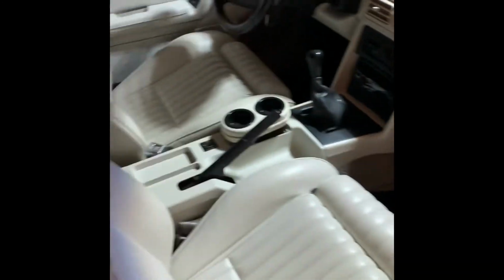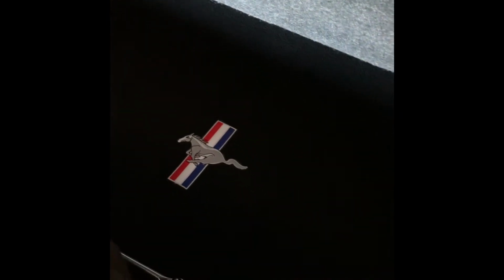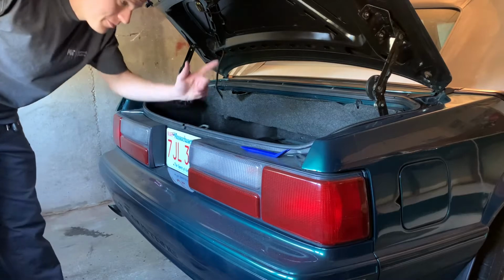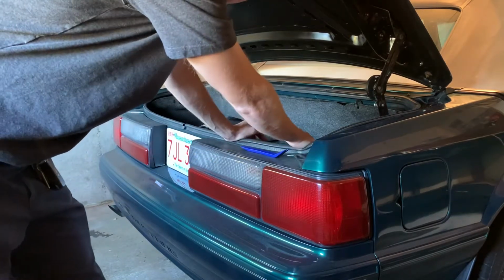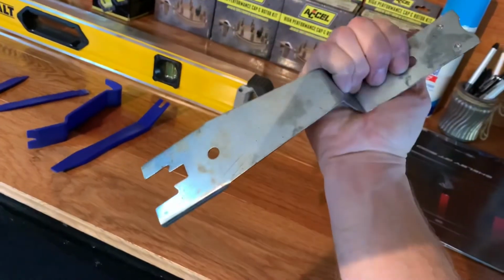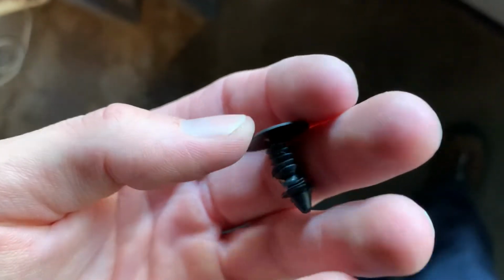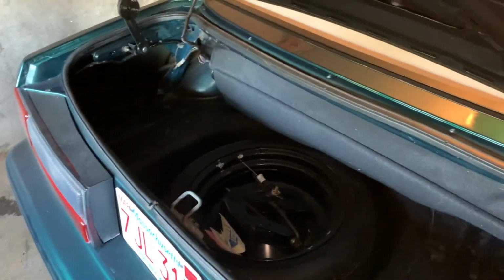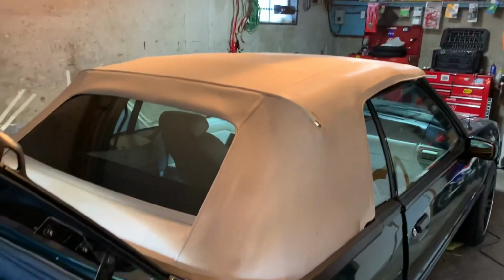Mustang Sleeper Build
Winters coming and well I’m bored with my car ,  this is just the very beginning of a fun build !